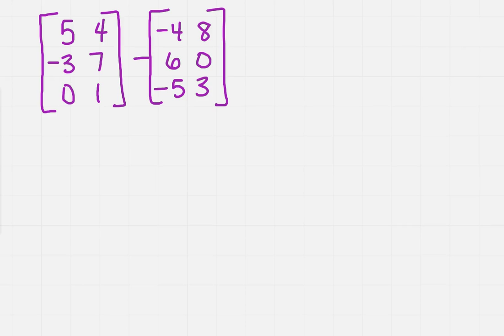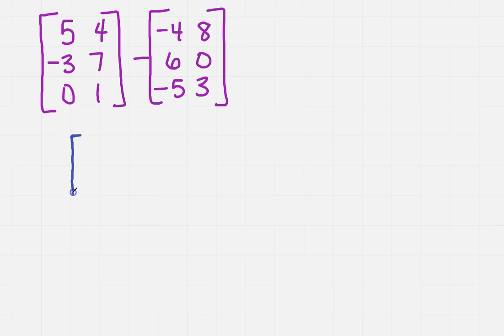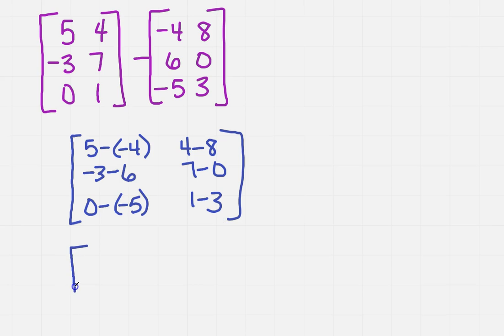subtracting matrices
Learn how to subtract matrices.